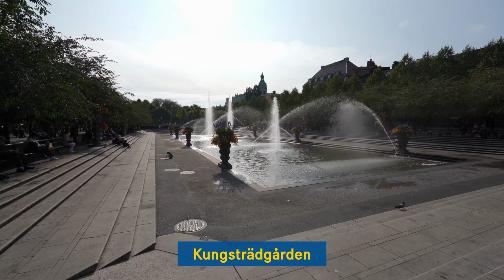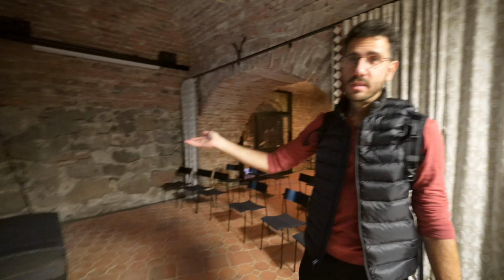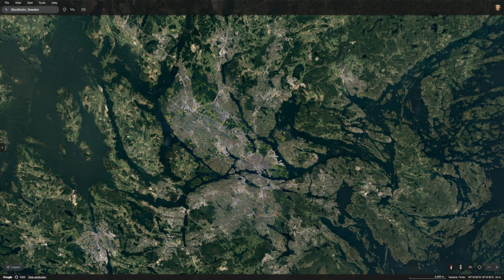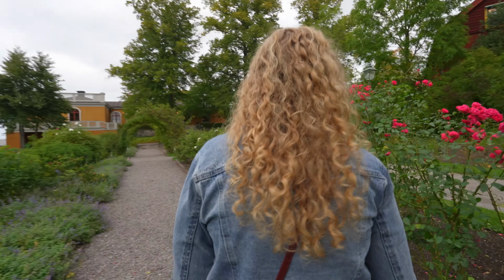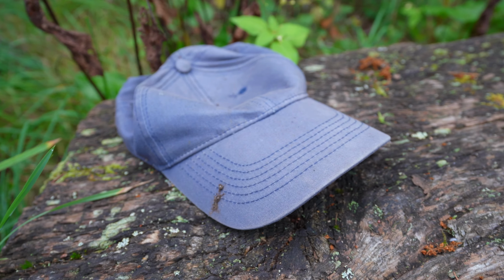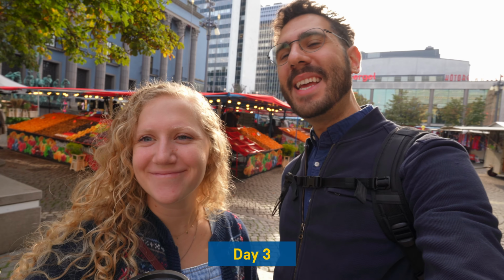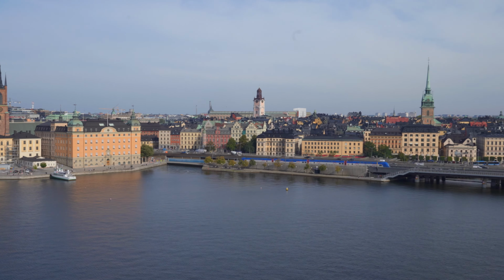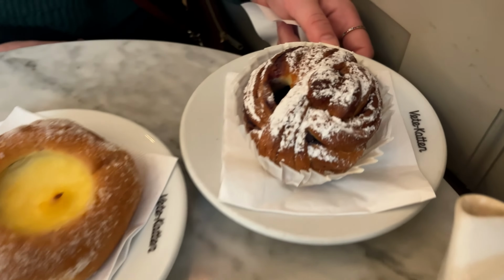Stockholm Adventure: Exploring the Heart of Scandinavia | Vlog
Karolina's great grandparents came from Sweden and she's been wanting to visit the country. We decided to do a Scandinavian adventure and our first stop is Stockholm, Sweden! Join us as we experience the sights, bites and beauty of this country.

Chapters:
0:00 Start
0:19 Day 1
3:50 Day 2
5:26 Skansen.
9:07 Fika
10:42 Day 3
11:55 Markus visits!
13:26 Day 4
14:21 Conclusion